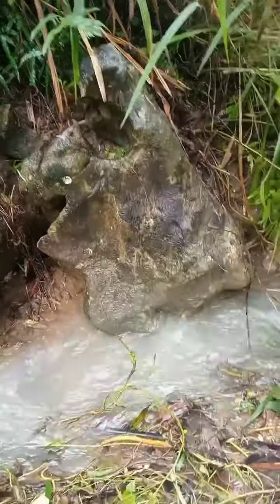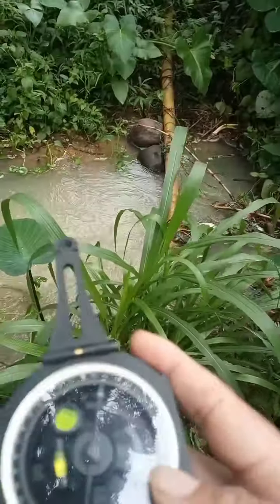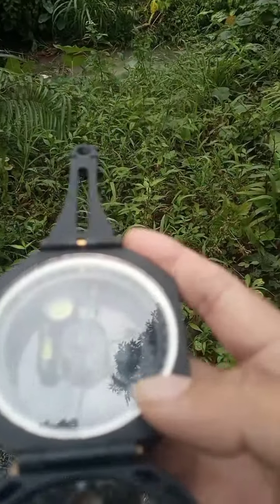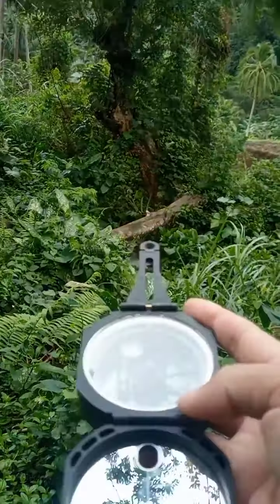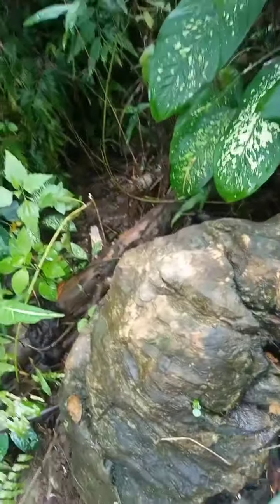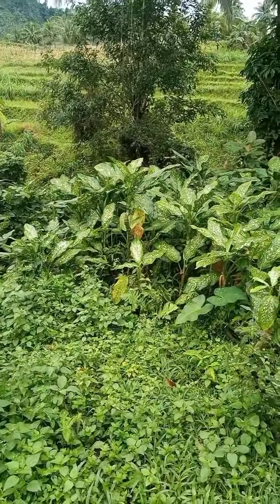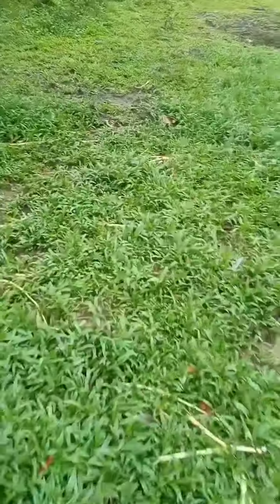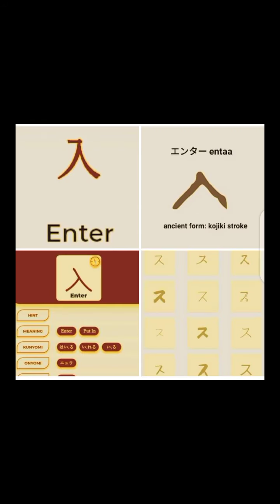japanese treasure burial layout/remmaping part 2👌🤘🎌with spring.